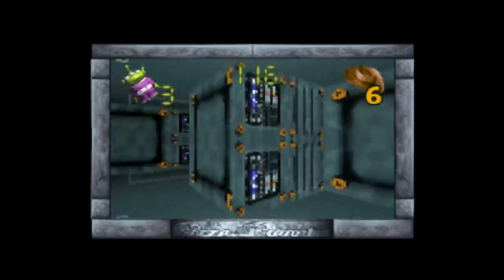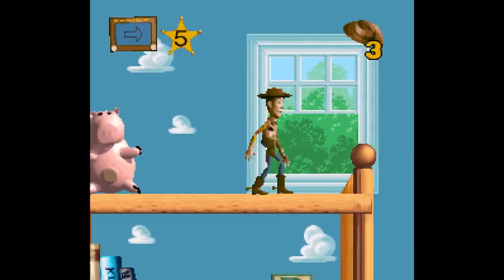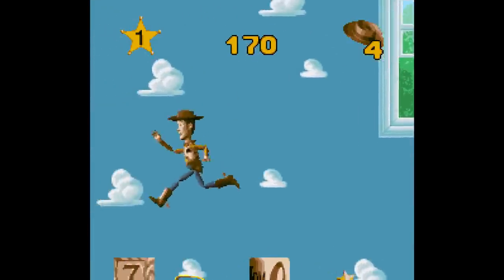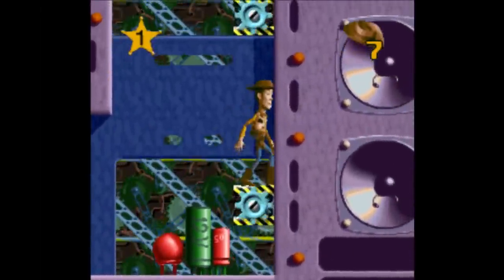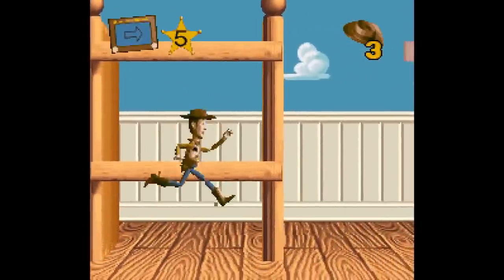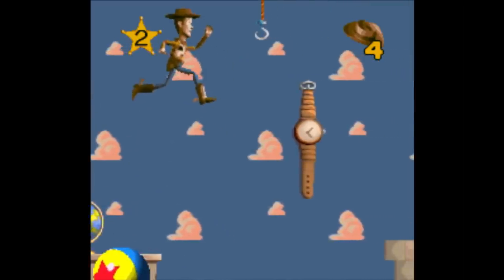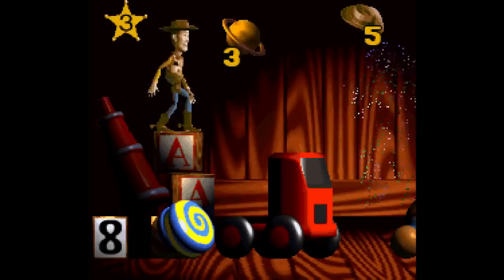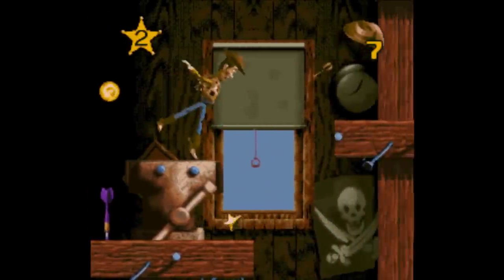Is Toy Story [SNES] Worth Playing Today? - SNESdrunk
I know I've talked about this one briefly, but it needed its own video. This game is comically difficult thanks to the giant Woody sprite, but it still has a lot of interesting things going for it...

SNESdrunk and NESfriend team up for a podcast, DrunkFriend, available on Apple Podcasts, Spotify and many other platforms